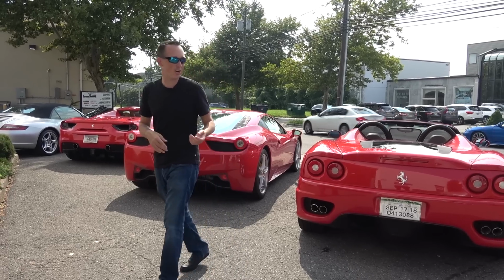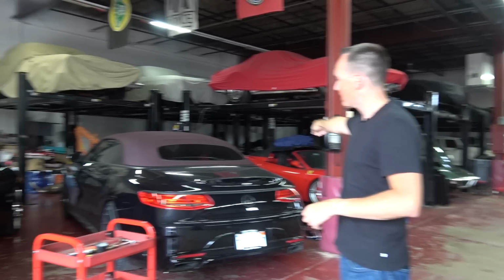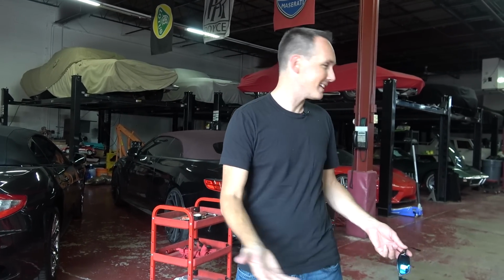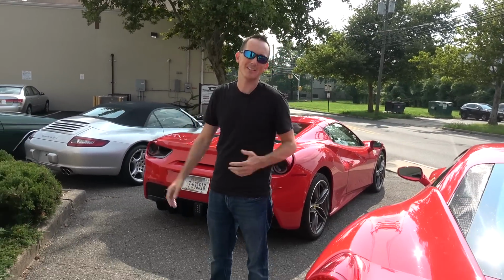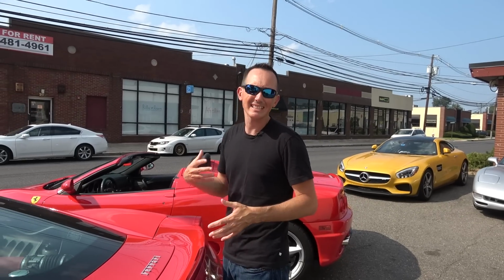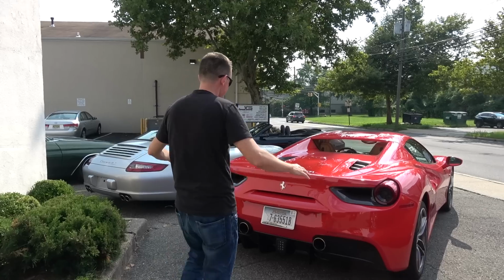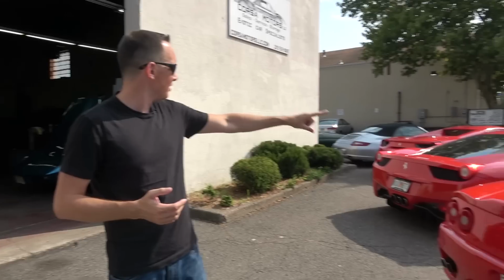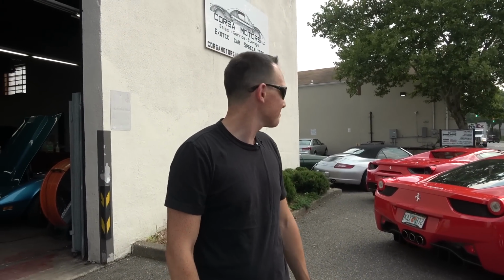Where I'm Storing All My Cars...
Currently in the process of getting another warehouse, so my cars at the moment are all being stored at corsa motors:

And yes, I have 3 ferraris. Not exactly by choice, but here they are. More to come soon.